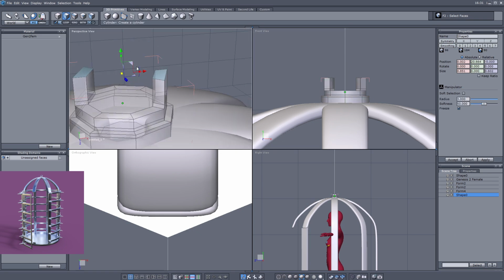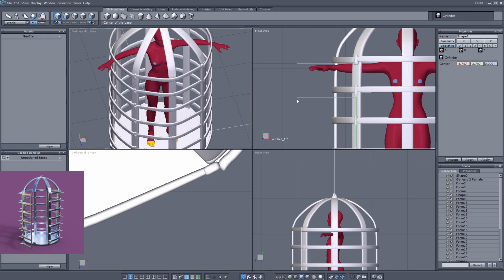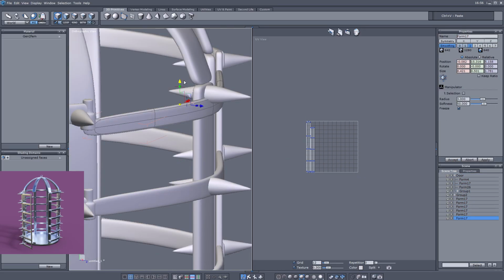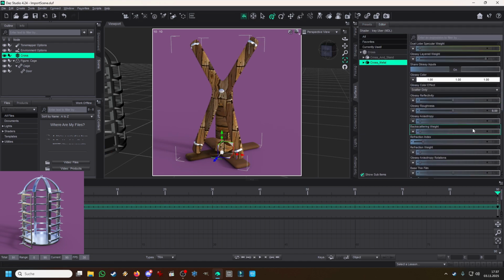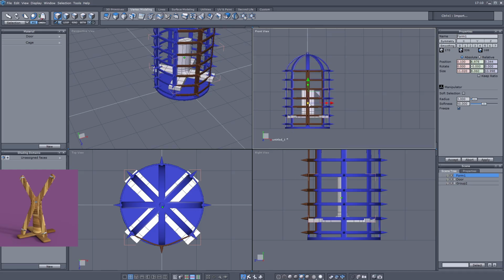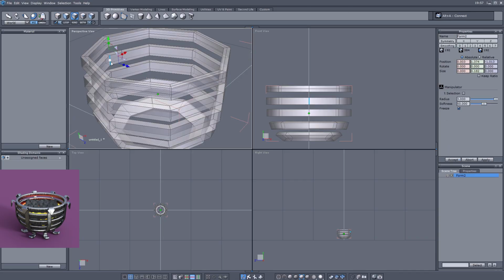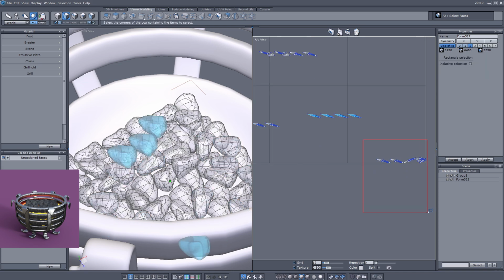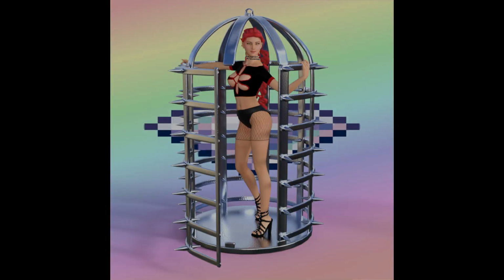Dungeon furniture 3d speedmodelling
Hi,
the dungeon needs some cozy furniture, so this is what i came up with.

0:00 Cage with rigging
5:37 Cross
7:19 Brazier
10:00 Final Renders